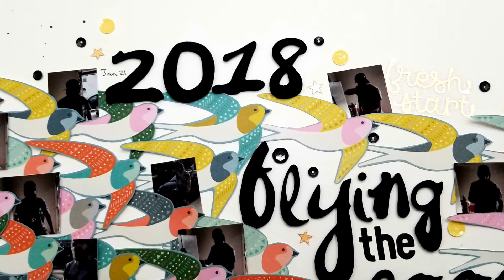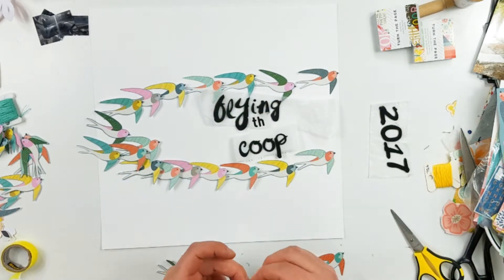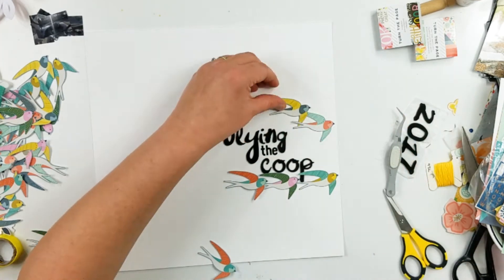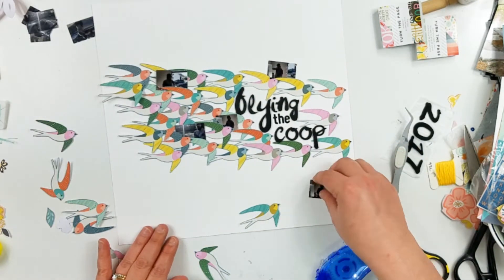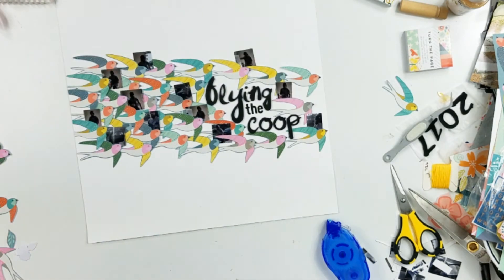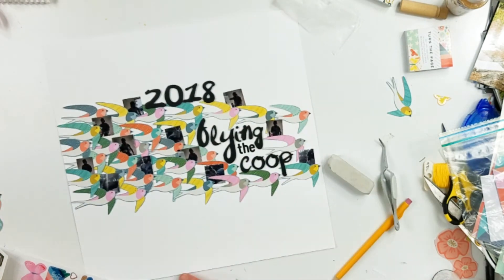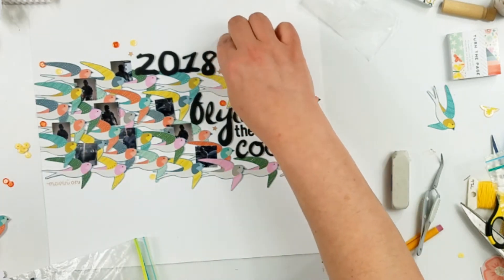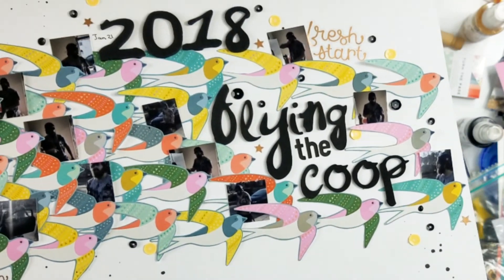Scrapbook Process Video "Flying the Coop"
I used a Paige Evans paper for this layout, bit of sequins, Heidi Swapp Colorshine and Thickers. That's it!

Thank you so much for joining me -beckyb